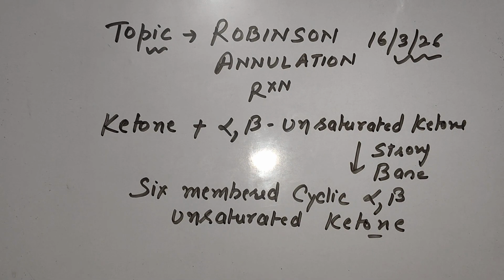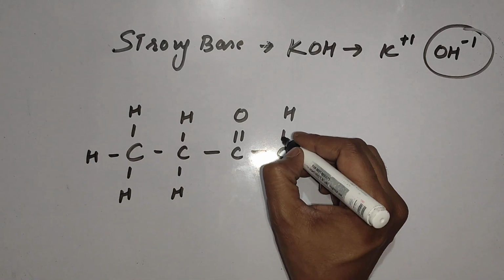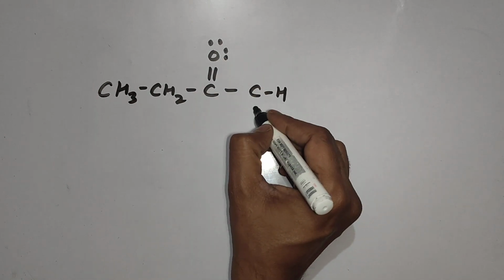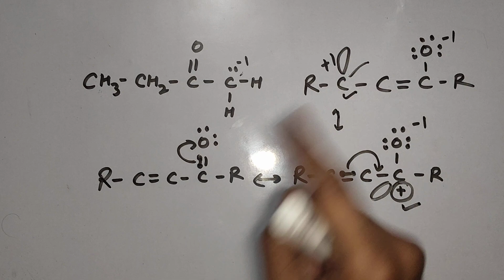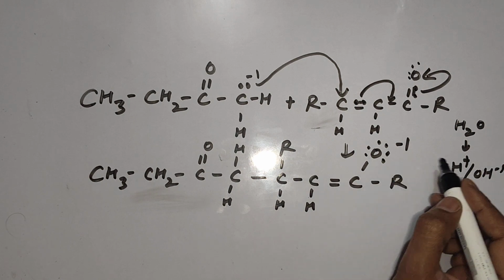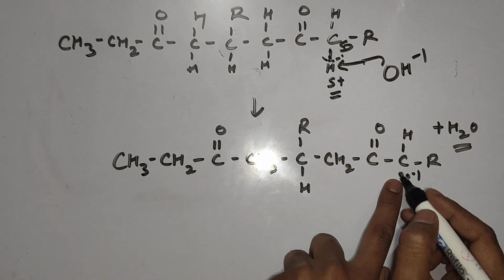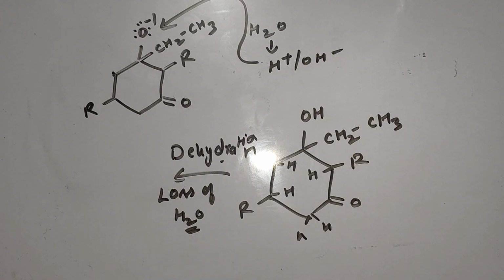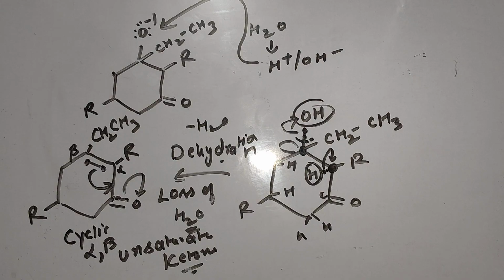As a doubt Robinson annulation reaction for the six membered alpha,beta unsaturated ketones